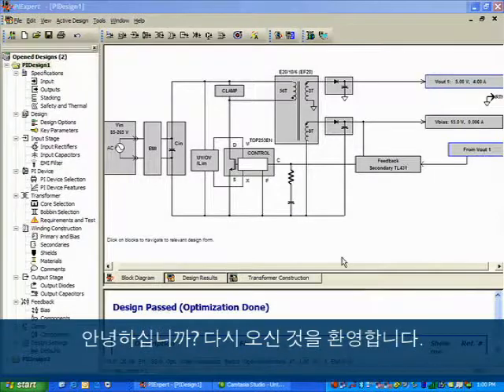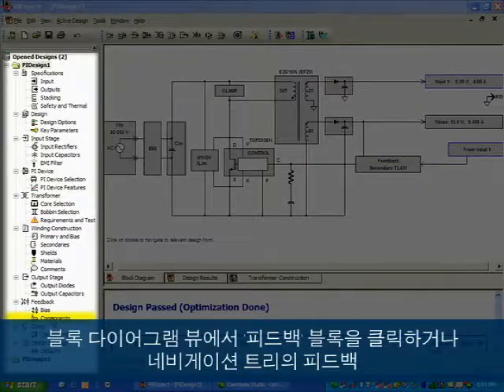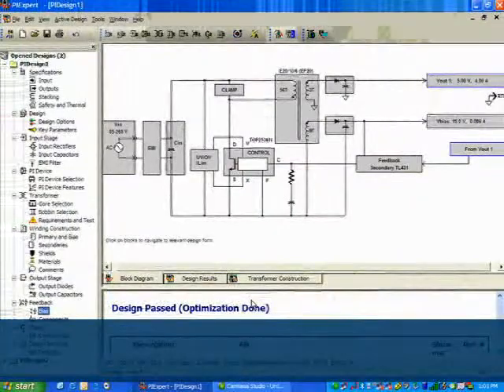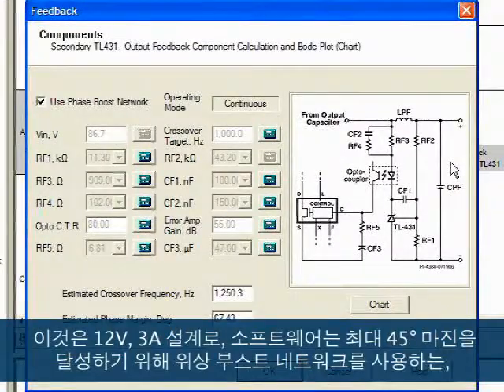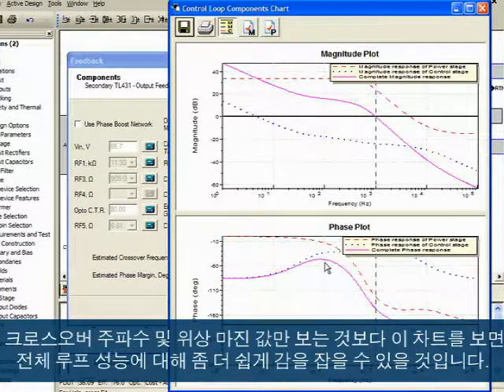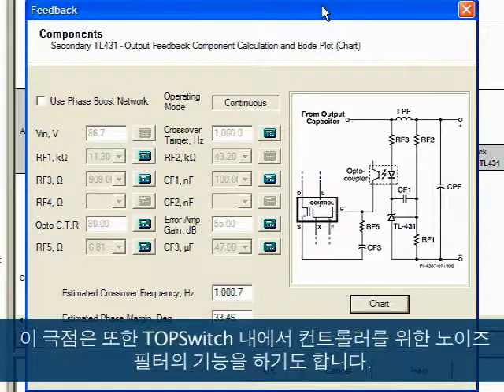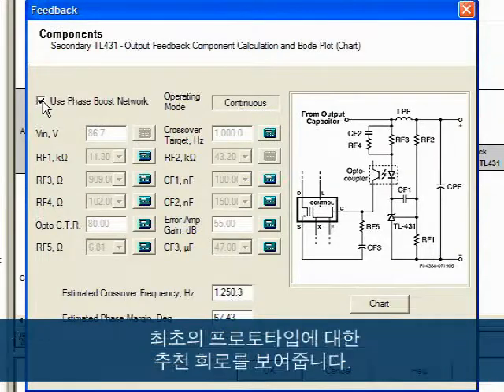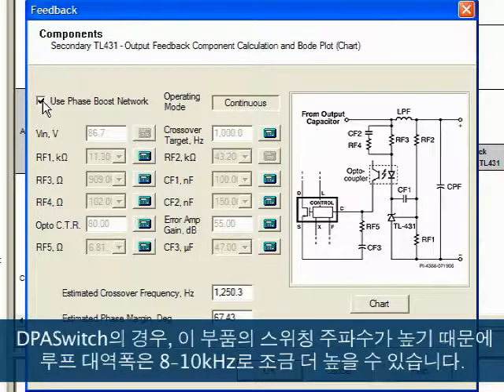Control Loop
컨트롤 루프의 설계 및 보정 방법 - 보정 요소의 역할